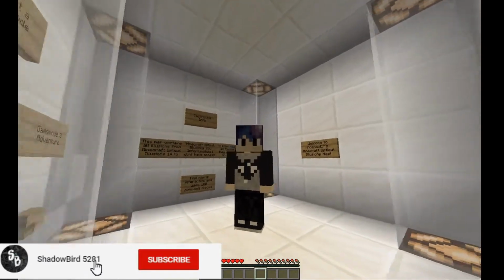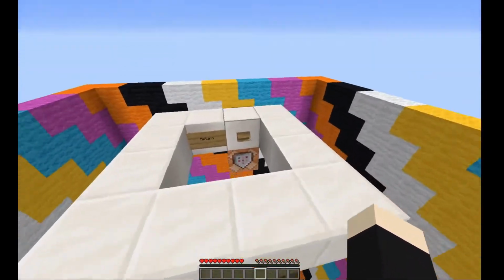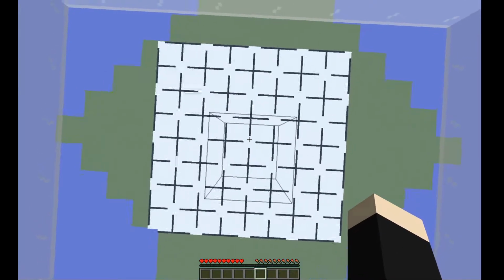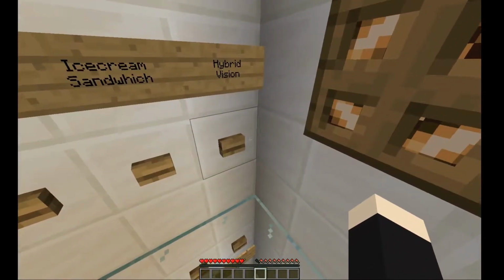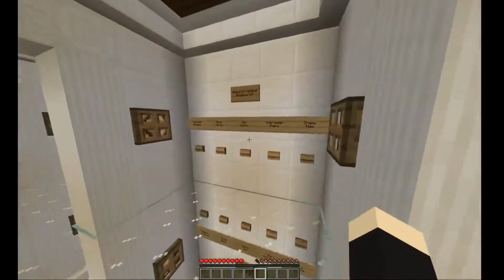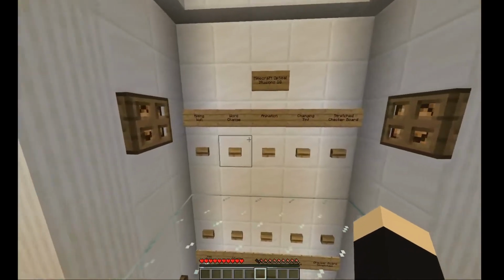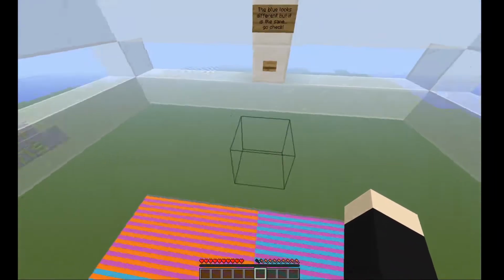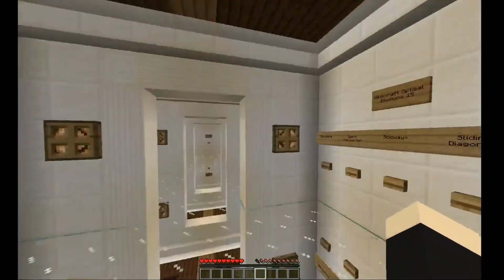Playing On Some Crazy Minecraft Optical Illusions Map!!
I'm sorry if this video is also a bit boring because I didn't know any other video ideas, and I also haven't uploaded in a week or so. It's so hard to make videos on this channel. Should I just stop making videos or make them once a week? You guys let me know down in the comments section below. sEe Y@! (See what I did there?)

SC: liem.alexander

*Video filmed and uploaded by ShadowBird 5281*